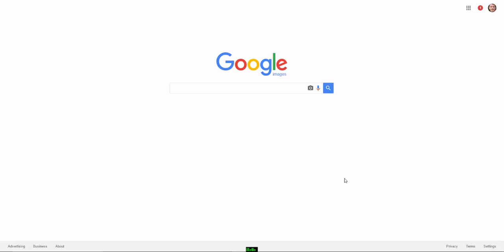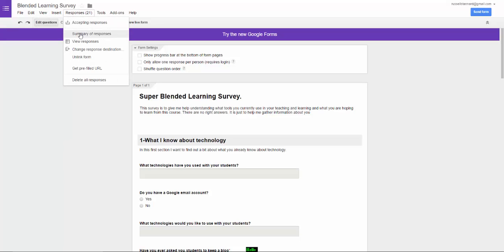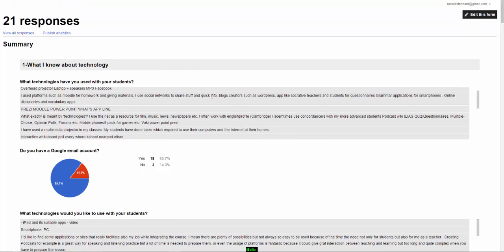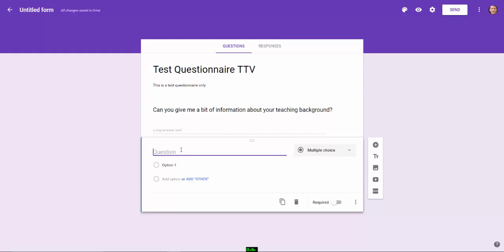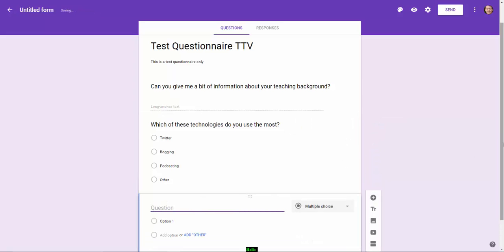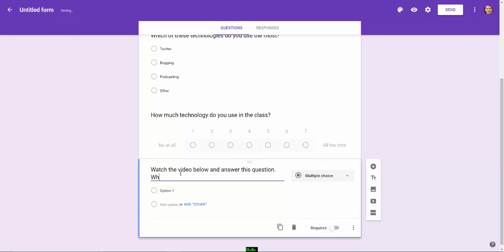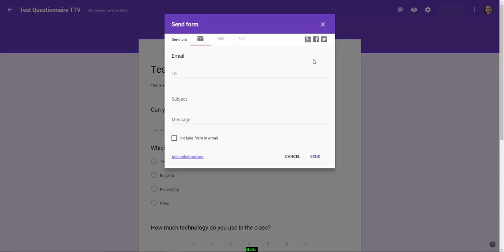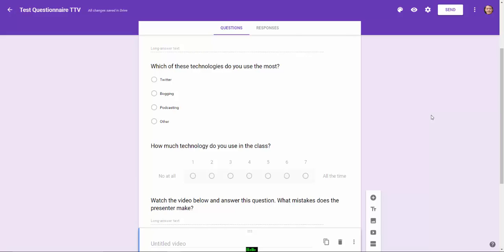How To Use Google Forms For Education/Teachers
This quickly takes you through Google Forms 2016. A great teacher tool that can save you time and can be used both by teachers and students. Google Forms allows you to build simple quizzes that can be automatically checked by Google. It can be used for formative assessment. It is a a great teacher tech tool that both students and teachers can use. It is used in industry and therefore a useful video to show students too.

0:00 Google Forms, Teachers -Example
02:51 Create a questionnaire
05:35 Add video to the questions
06:38 Share the questionnaire with the students
08:05 Thanks for watching

A quick video about how Google Forms can be used in education both by the teachers and the students. A great tool you can use as a teacher to quickly gather information from your students from questionnaires, surveys or tests. Students on the other hand can use Google Forms for gathering data for example for research purposes. In this video you you will see some great examples on what type of information you can gather and how easy it is to do that with Google Forms.